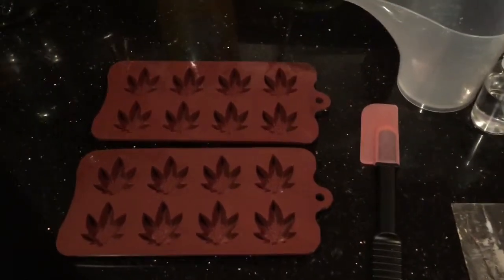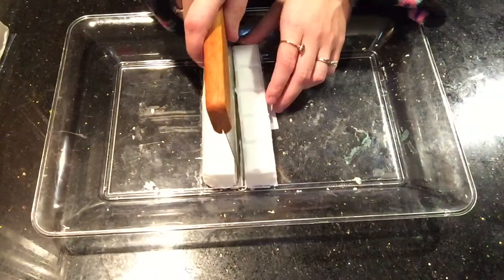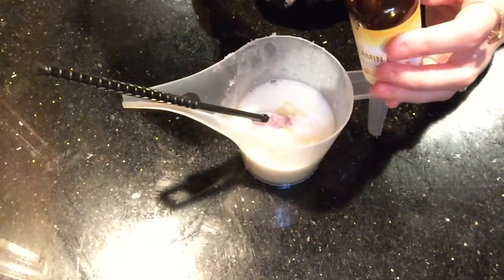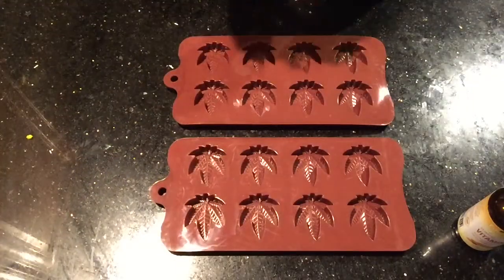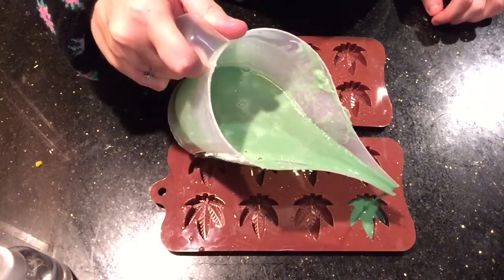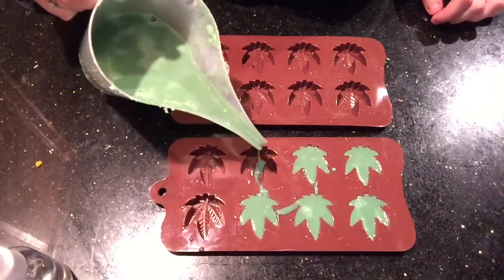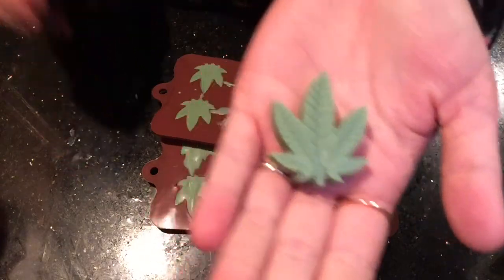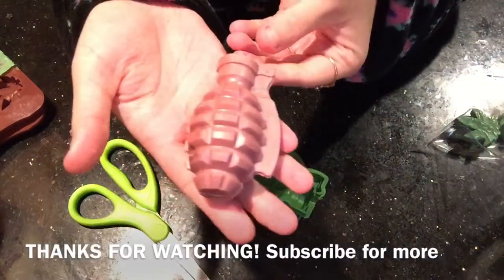Marijuana Leaf Soap Molds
Soap embeds for my handmade, natural soap